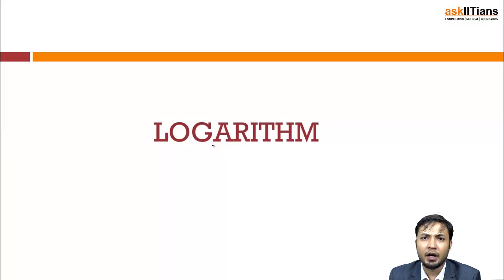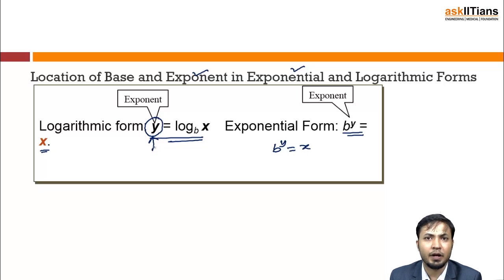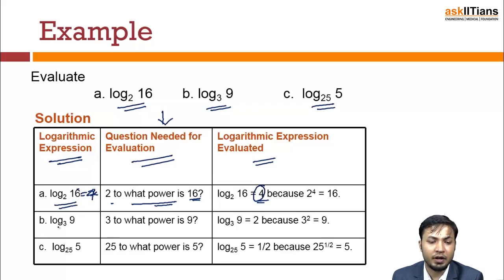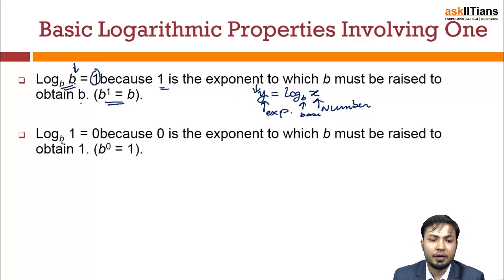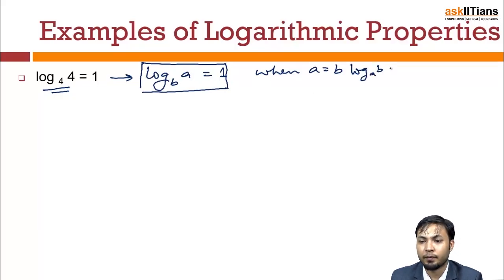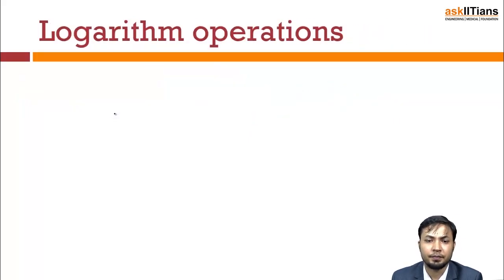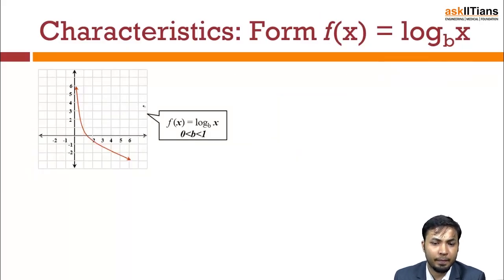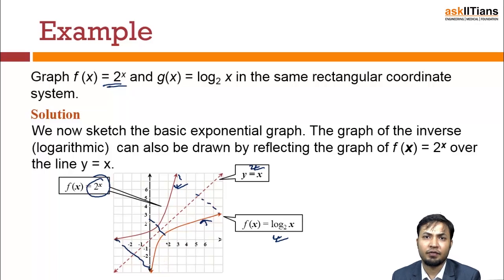Logarithm - Introduction and types of operations|Lecture-4|Functions & Logarithm|Maths|Grade-12|JEE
🌟 Introducing AskIITians YouTube Channel Playlist for Class JEE Math - Types of functions along 🌟

Sunil Kumar sir has explained  Functions and Logarithm | Logarithm - Introduction and types of operations

For more information on Permutation and Combination, refer to our revision notes on JEE Math